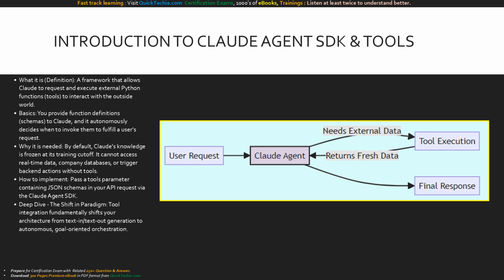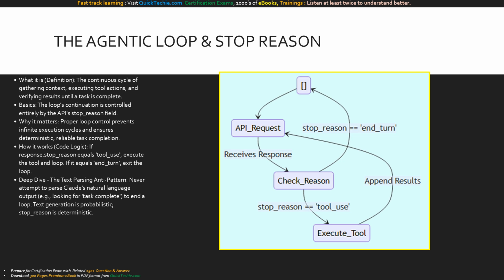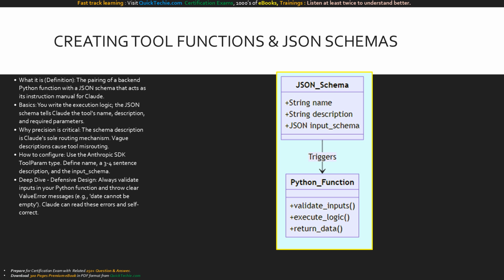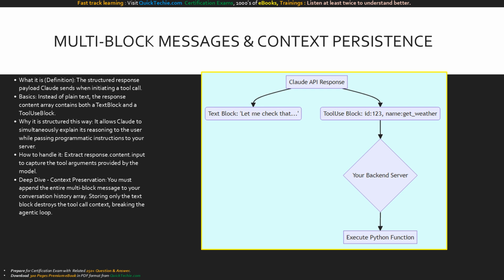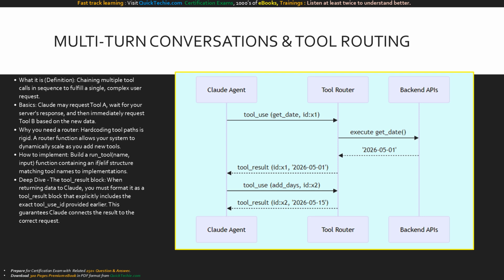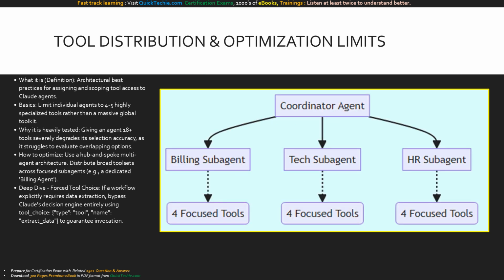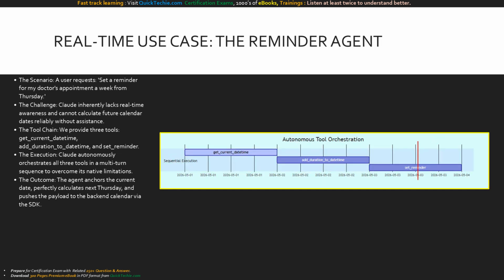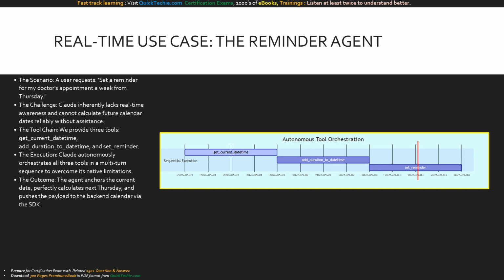Module 12 Claude Agent SDK & Tool Integration Mastery | CCA-F Certification Course |AI Architect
Module 12: AI Agent SDK & Tool Integration Mastery | Build Powerful Agentic Systems (CCA-F)

Welcome to Module 12 of the AI Architect Foundations (CCA-F) Course, where you’ll master tool integration within agent-based AI systems. This module focuses on how intelligent agents interact with APIs, databases, external services, and custom tools to perform real-world tasks effectively.

You’ll learn how to design AI systems that don’t just generate responses—but can take actions, fetch data, execute workflows, and integrate seamlessly with enterprise systems.

What You’ll Learn in This Module:

Fundamentals of tool integration in AI agent systems
Connecting agents with APIs, databases, and external services
Designing tool-aware agents for real-world use cases
Function calling and structured tool execution
Managing inputs, outputs, and data flow between systems
Building reliable and scalable tool-driven workflows
Handling failures, retries, and edge cases
Best practices for production-ready integrations

Industry Context & Inspiration:
This module explores tool integration patterns inspired by systems like Claude by Anthropic, demonstrating how modern AI agents interact with external systems to deliver real-world value.

Who Should Watch:

Software Engineers & Backend Developers
AI/ML Engineers building intelligent systems
Solution Architects and Tech Leads
Developers working on AI-powered platforms and automation

Why This Module Matters:
AI becomes truly powerful when it can interact with the real world. This module teaches you how to build systems where agents can use tools, execute actions, and drive outcomes, making your applications more intelligent and impactful.